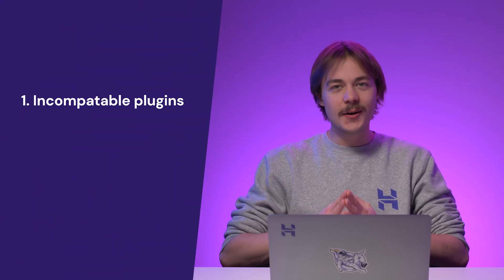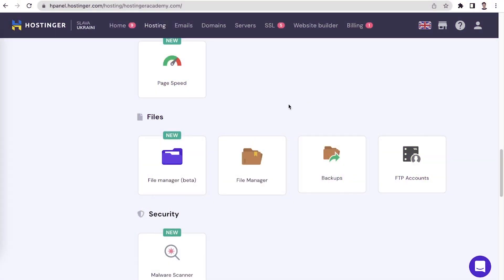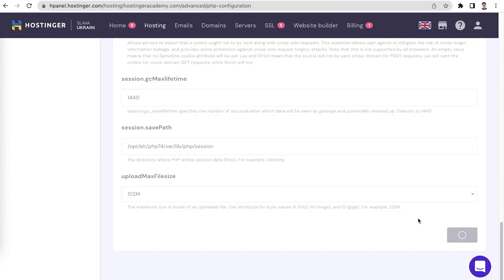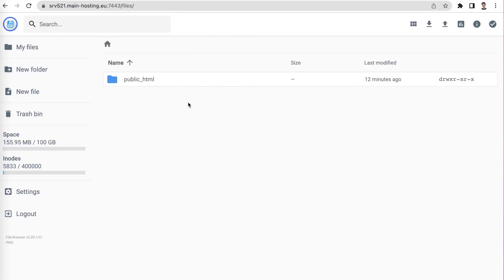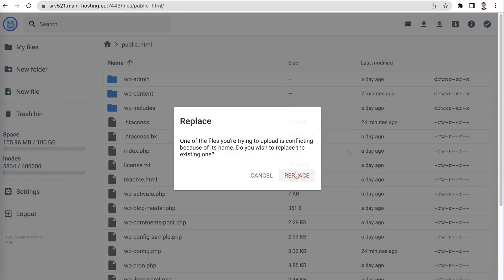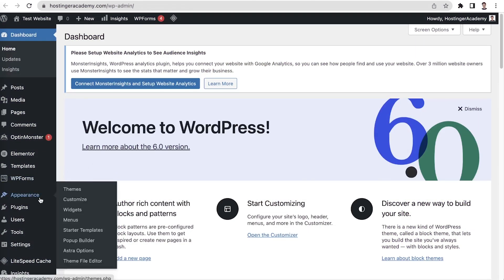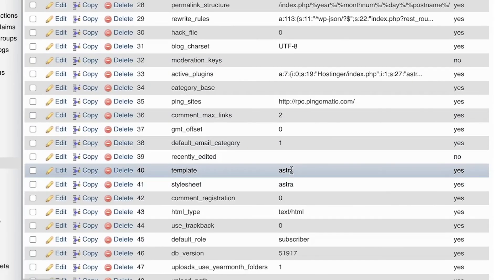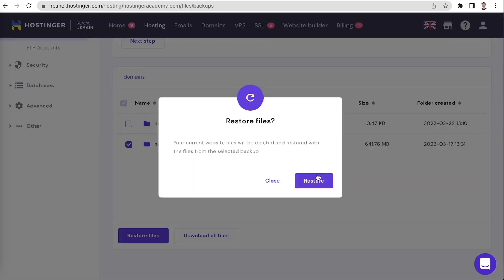How to Fix WordPress White Screen of Death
Find out how to fix the WordPress white screen of death and understand why this error happens. Start your WordPress journey with Hostinger web hosting

The WordPress white screen of death can cause your whole site or some specific pages to show a blank screen. In this video, we’ll teach you seven methods to fix the WordPress white screen of death.
⭐  Follow Us ⭐
🕒  Timestamps
00:00 - Intro
00:45 - Fixing WordPress White Screen of Death
01:46 - Check WordPress Error Logs
03:29 - Check WordPress Plugins
05:01 - Fix WordPress Core Files
06:08 - Increase WordPress Memory Limit
07:38 - Check Themes
08:45 - Fix File Permission Issues
09:17 - Restore Your WordPress Site From a Backup
09:53 - Outro
The most common reasons behind the WordPress white screen of death error are:
👉 Incompatible plugins
👉 Faulty themes
👉 Corrupted core files
👉 Exceeded memory limits
Follow these seven methods to fix the WordPress white screen of death error:
🟣 Check WordPress Error Logs
Enabling the WordPress debugging function can help you find the culprit of the white screen of death.
Using an FTP client or a File Manager, you can do this by editing your wp-config.php file. Add the following code above the line “That's all, stop editing! Happy blogging”:
define(‘WP_DEBUG’, true);
🟣 Check Your WordPress Plugins
A faulty plugin is another common reason behind the WordPress white screen of death. This video shows different methods to disable faulty plugins.
🟣 Fix WordPress Core Files
A wrong line of code or a missing core file can also corrupt your website. Download fresh WordPress installation files and remove the wp-content folder. Replace the old core files with the new ones.
🟣 Increase the Memory Limit
Insufficient memory is another reason behind the WordPress white screen of death error. This video teaches you how to increase your WordPress memory limit. Make sure to check your hosting plan's overall PHP memory limit beforehand.
Add the following the snippet before the line “That's all, stop editing! Happy blogging,” in the wp-config.php file:
define(‘WP_MEMORY_LIMIT’,’64m’);
🟣 Check the Themes
Check if your theme is compatible with your website. To do this, switch to a WordPress default theme and see if the error is still there.
🟣 Fix File Permission Issues
Misconfigured file permissions can cause the WordPress white screen of death error. In Hostinger, simply use the Fix file ownership feature.
🟣 Restore Your WordPress Site From a Backup
If all the previous methods didn’t help resolve the WordPress white screen of death issue, restore your website from a backup. But, note that this method might cause you to lose some data.